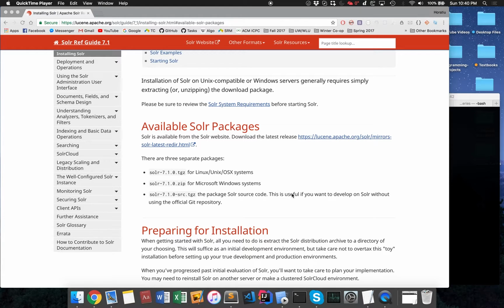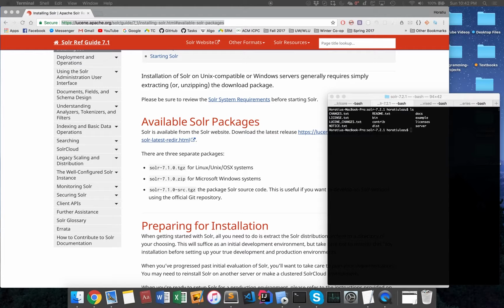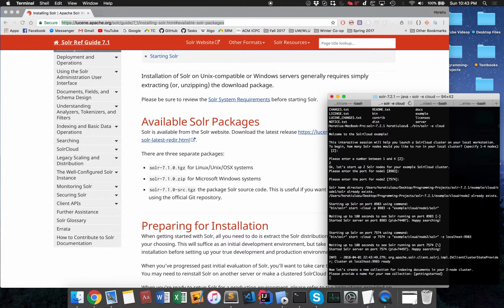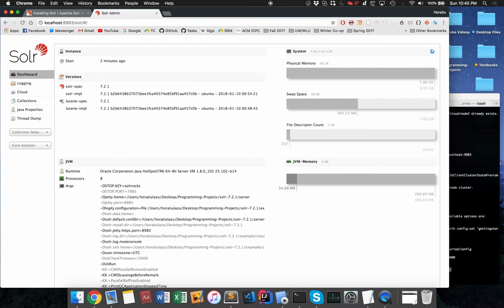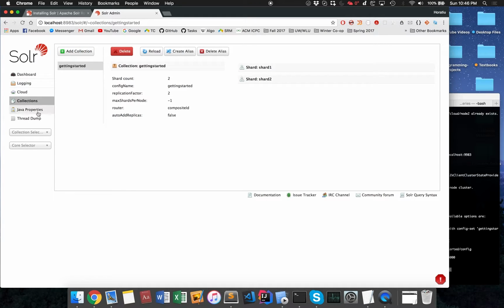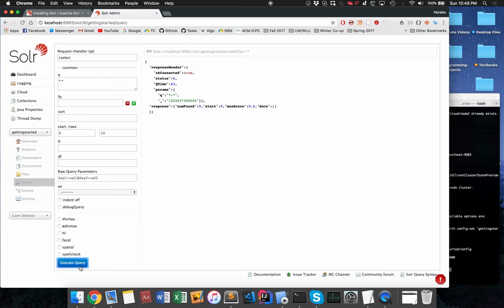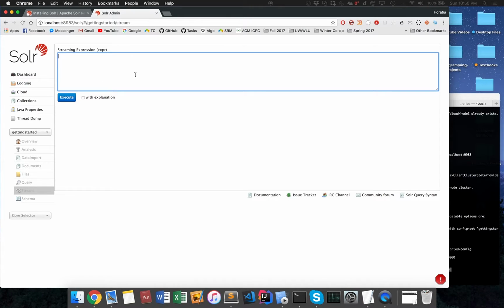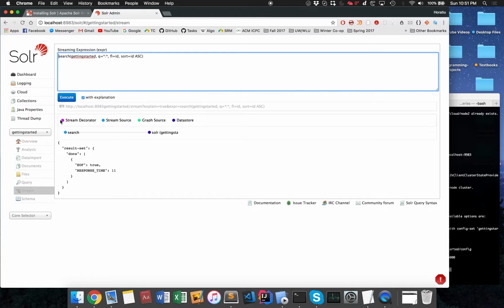Search Engines - Differences between distributed SolrCloud vs single instance Solr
Quick overview of differences between distributed search in SolrCloud and single instance Solr.

I noticed that didn't end up closing the Solr node, but I will in my next video :)

You can force close for yourself by doing:
./bin/solr stop -p 8983